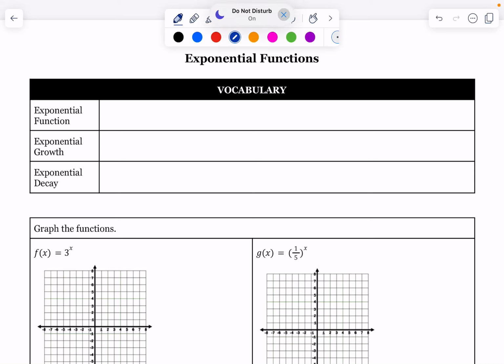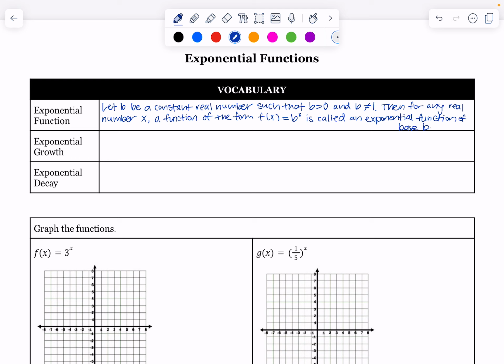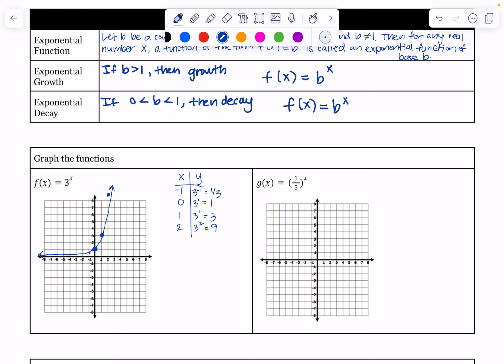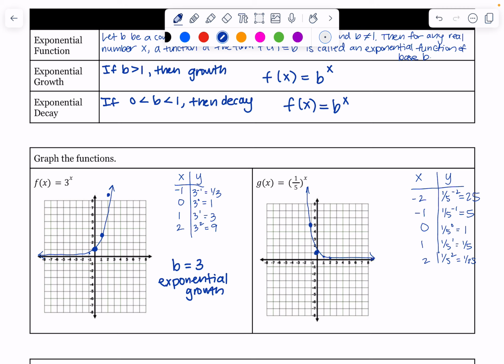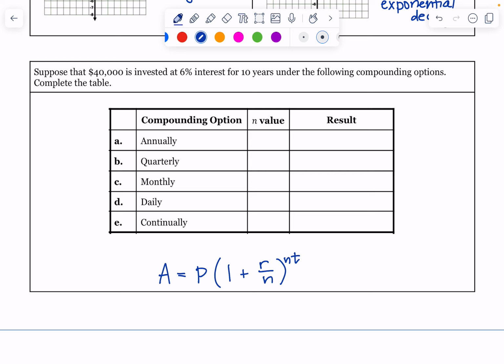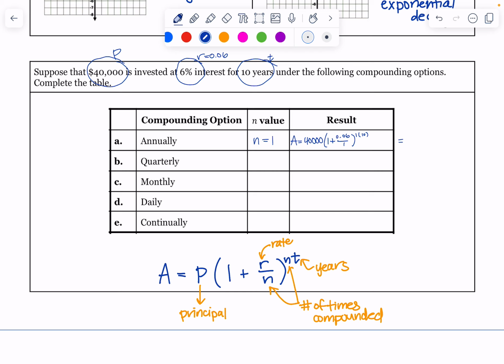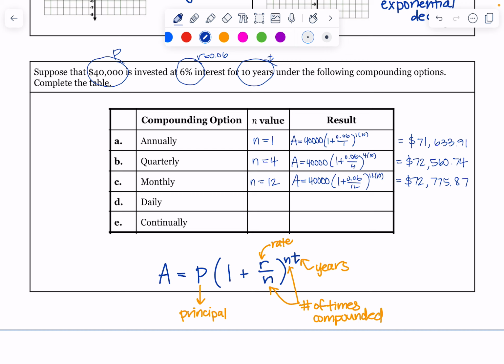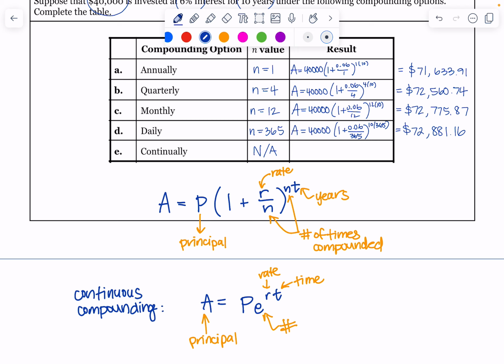Exponential Functions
This video is over Exponential Functions and loosely follows Section 9.2 in Miller & Gerken's College Algebra textbook.